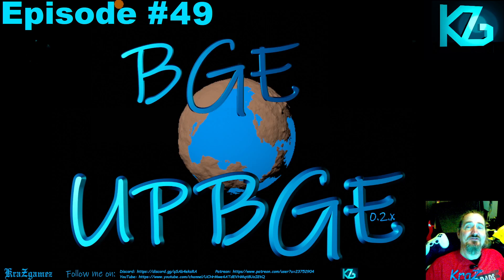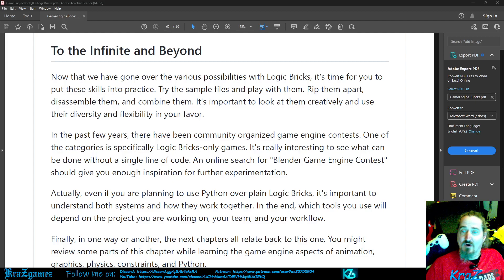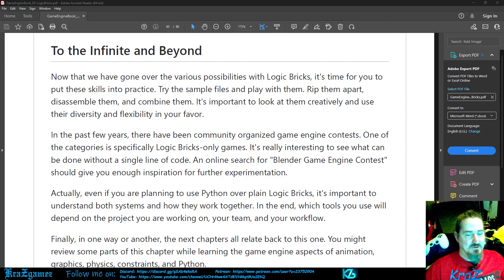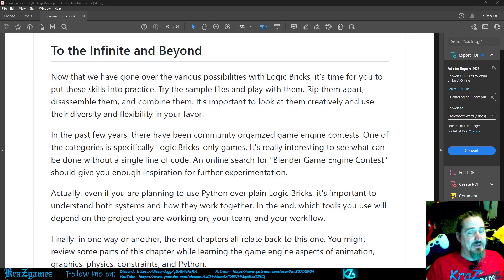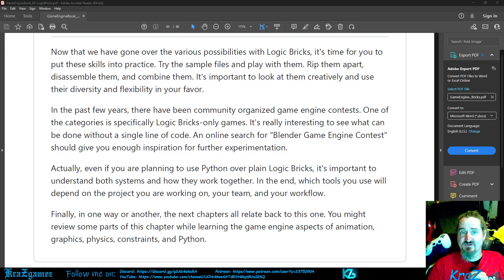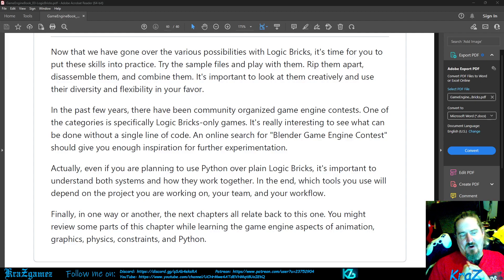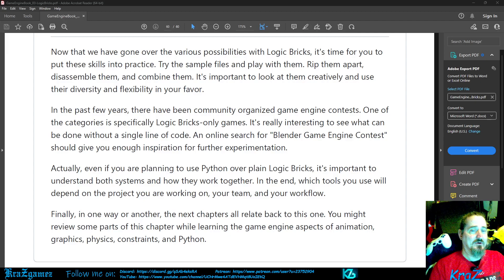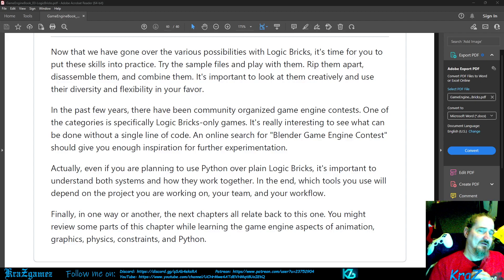Episode #49 UPBGE: The end of chapter #3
Today I finish off chapter #3 (Logic Bricks).

Special thanks to:
My loving wife, who let me do this at all, lol.
All my kids for their support and love through the years.
All the great people at:
UPBGE and TBW Discord servers.
And a special thanks to viewers like YOU!...
wait I'm not PBS, lol, but thank you regardless.

My infos:
I built 2 small games and posted them on my itch.io
My itch.io:

Come talk with me on Discord.